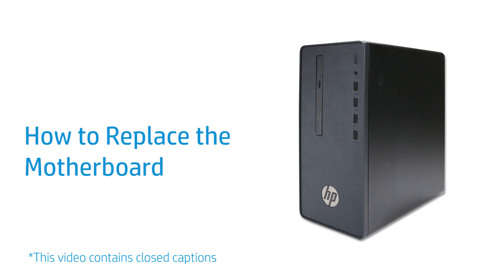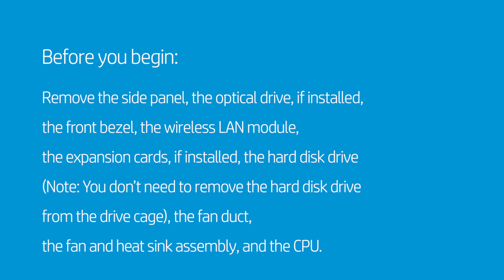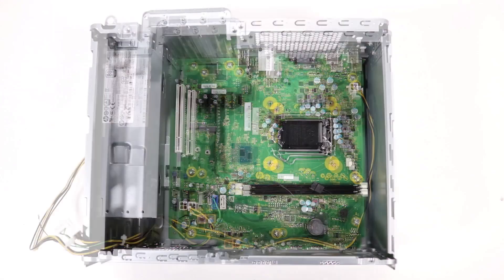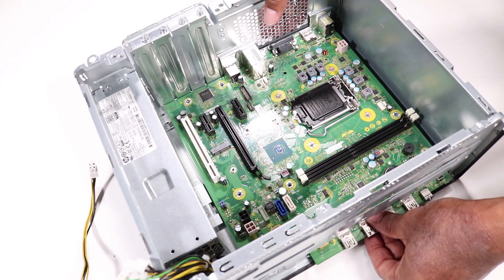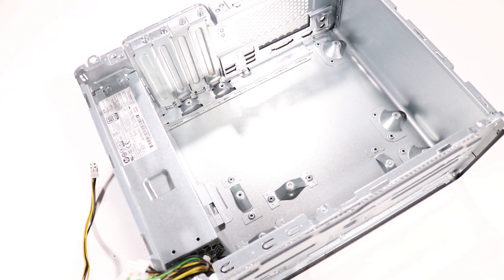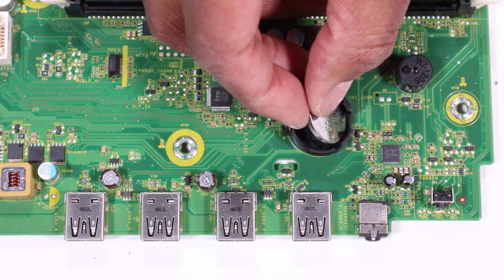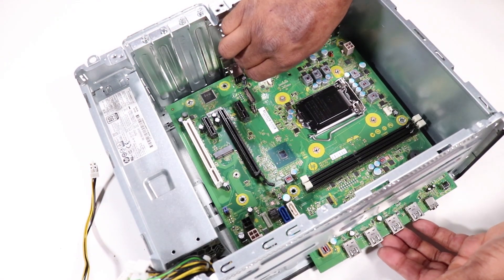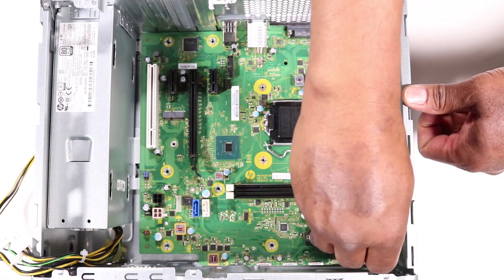Replace the Motherboard | HP Desktop Pro G2, G3, Pro A G2, and 190-0000 PC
Learn how to replace the motherboard for HP Desktop Pro G2, G3, Pro A G2, and 190-0000 PC.

Follow these steps to replace the motherboard for HP Desktop Pro G2, G3, Pro A G2, and 190-0000 PC:
- Before you begin: Remove the side panel, the optical drive, if installed, the front bezel, the wireless LAN module, the expansion cards, if installed, the hard disk drive (Note: You don’t need to remove the hard disk drive from the drive cage), the fan duct, the fan and heat sink assembly, and the CPU.
- Removal
- Disconnect the following from the motherboard:
- CPU power cable
- Main power cable
- Power supply command cable
- SATA power cable
- SATA data cable
- Remove the nine T15 Torx-head screws that secure the motherboard to the chassis.
- Partially lift the front of the motherboard upwards.
- Carefully slide the motherboard to the front of the chassis to release the connectors from the rear I/O panel.
- Lift the rear edge of the motherboard and carefully pull it out of the chassis.
- Replacement
- IMPORTANT: Before replacing the motherboard, you must first restore the CMOS factory settings.
- Remove the RTC battery from its socket on the motherboard.
- Wait thirty seconds.
- Replace the RTC battery to its socket on the motherboard.CMOS factory settings are now reset.
- Grasp the motherboard by the edges and carefully insert the front edge of the motherboard at an angle into the chassis.
- Lower the motherboard onto the chassis and align it with the metal tabs on the chassis.
- Toe the rear I/O connectors into the rear I/O panel until the motherboard sits snugly in place.
- Replace the nine T15 Torx-head screws to secure the motherboard to the chassis.
- Reconnect all of the connectors to the motherboard.
- NOTE: After reassembling the desktop, you need to enter system BIOS, and reset the time and date settings in BIOS.